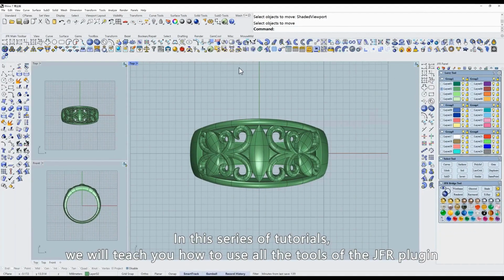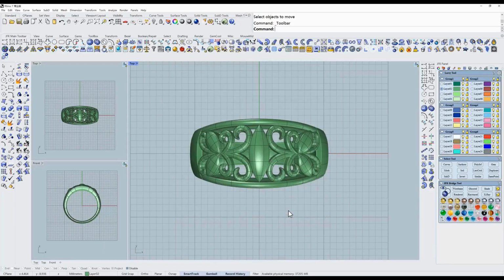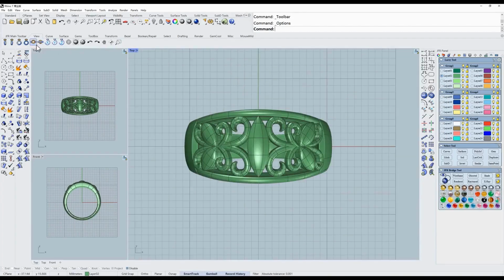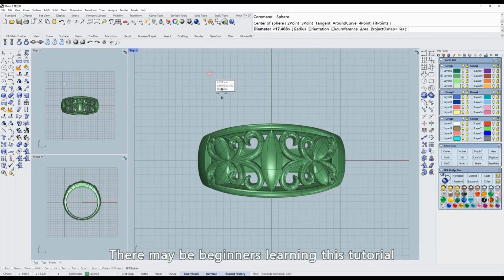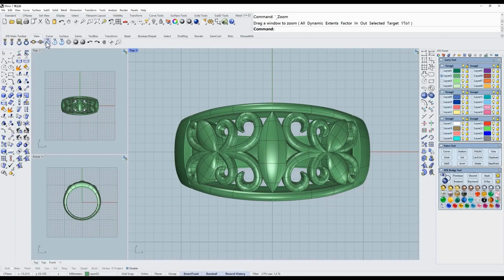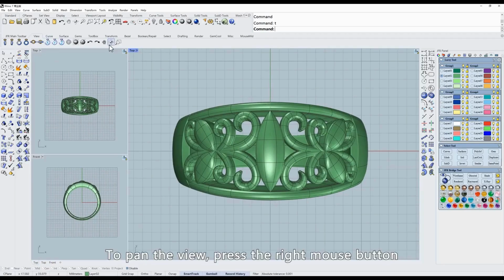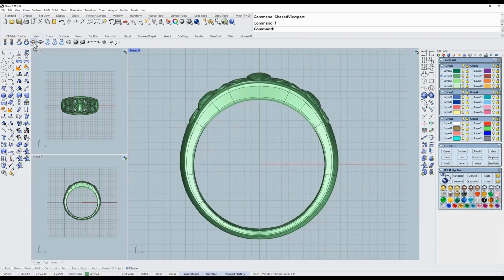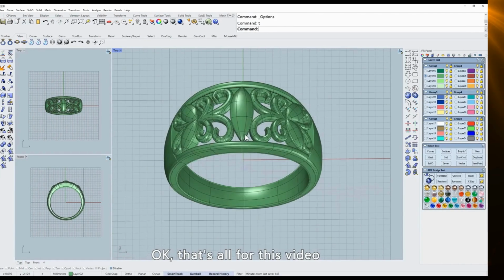Rhino JFR Tutorial - 1, View Basic Operations ,How to Set Rhino Hot Keys .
In this series of tutorials, we will teach you how to use all the tools of the JFR plugin.

First, we need to install the JFR plugin.
This is the JFR toolbar.
It is divided into several labels.
Most of the tools are in the main toolbar.
Then there are two sidebars on the left and right side of the viewport.
These are the most commonly used tools for modeling, so they're placed on both sides to make them easier to find.
If you want to display these two sidebars, you can turn them on in the toolbar layout by checking both options.

This is the main JFR toolbar option.
We have also added a toolbar for the middle mouse button.
The tools in here are also the most commonly used at work.
You can open it in the Options, Mouse Options, and turn on MouseMid.

JFR’s view tools
After setting this up, let’s learn about JFR’s view tools.
Switching to View:

Left, right, front, back, top, and bottom views.

Rotate the view along the X, Y, and Z axes using clicks or holding the space bar.

Display modes of Rhino are also available here.

Undo and redo can be done with these icons (default hotkeys Ctrl+Z / Ctrl+Y).
Other tools include pan, rotate, and zoom.
The mouse wheel zooms in and out.

You can also use hotkeys:

Ctrl+Shift+Right Mouse Button rotates the view.

Shift+Right Mouse Button pans the view.

In Perspective view, right mouse rotates; Shift+Right Mouse pans.

How to set Rhino hotkeys
If you want to switch views quickly, you can set your own hotkeys:

Example: assign “F + Space” for the front view.

Go to Tools → Alias → New → enter hotkey → paste command.

Now pressing the shortcut activates the tool directly.